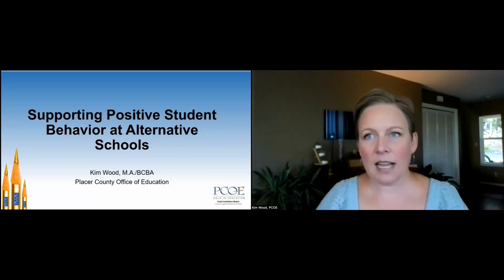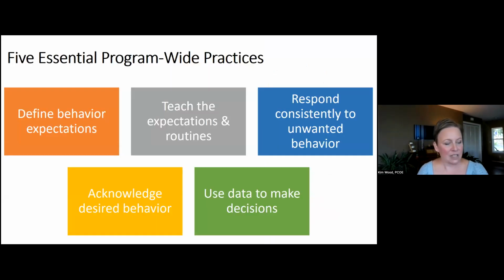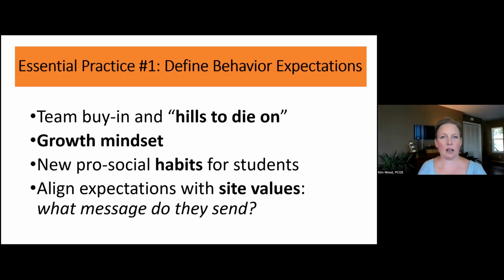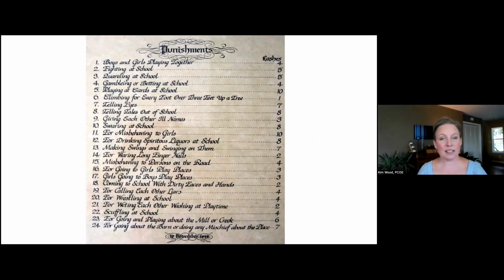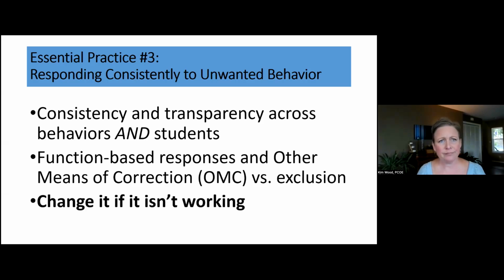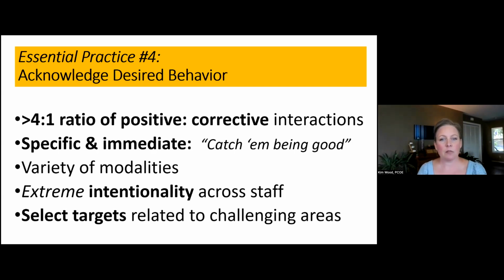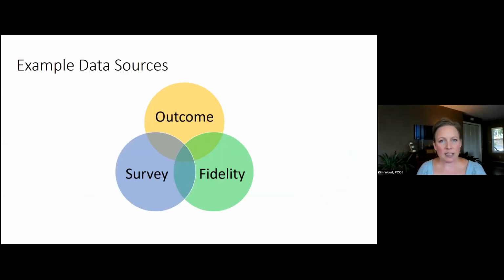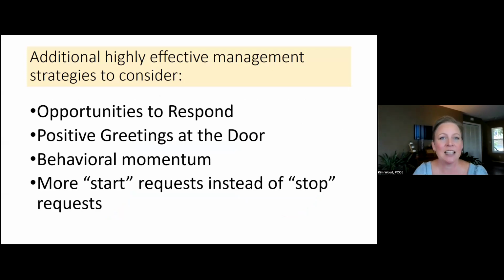How Leaders Can Support Positive Student Behavior at Alternative Schools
0:00 Introduction
2:53 Why We Need Behavior Supports
4:30 How to Set Expectations
8:33 Aligning Expectations With Your Values
9:40  How to Include Students and Family Input
12:39 How to Teach Your Expectations
16:25 Consistent Response to Behaviors
22:54 Positive Reinforcement
26:46 Consistent Language
28:40 Token Economies
31:10 Data Informed Decision Making
36:05 Additional Evidence Based Practices
39:30 Kim's Favorite Rewards

Alternative schools face the challenge of managing high levels of behavioral need while providing effective support to every student.

As you know, this isn't an easy task, especially in a year when behavior incidents are growing.

In this webinar, Kim Wood, Behavior Specialist, discusses strategies for developing or enhancing core program-wide practices that support positive behavior for all students.

These strategies include setting clear behavioral expectations, providing consistent responses to a continuum of undesired behaviors, implementing effective student acknowledgement systems, and relying on data to drive decision-making.